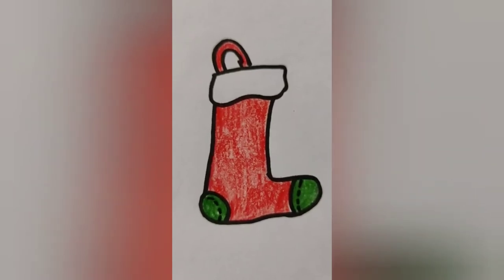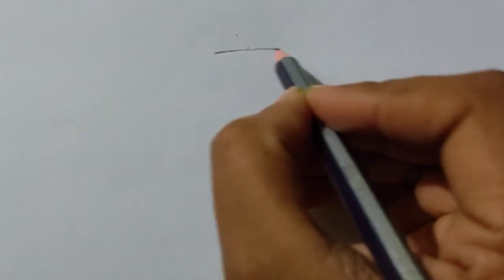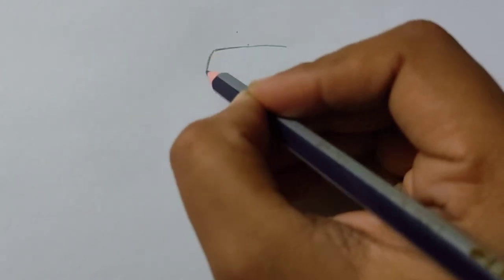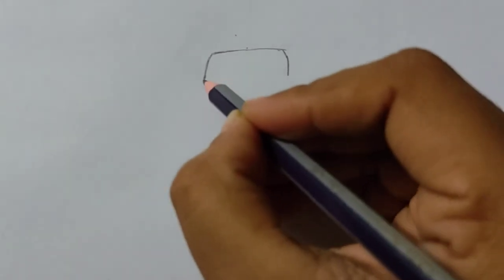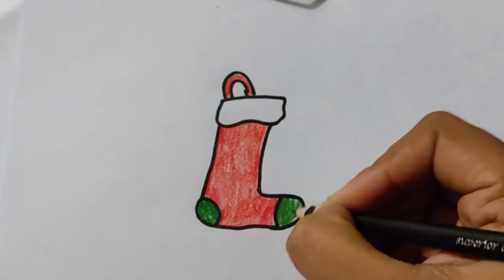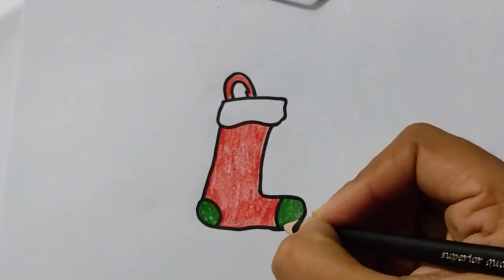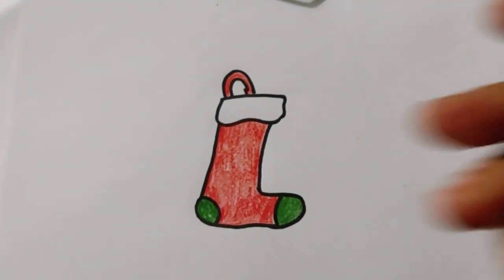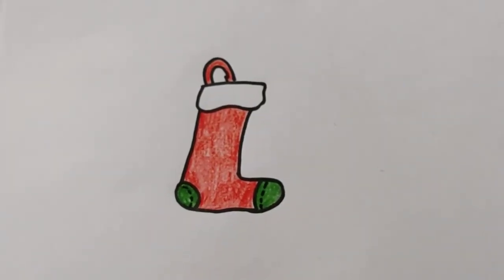How to draw Christmas Stocking II Easy Drawing.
In this video I showed how to draw a Christmas Stocking very easily.
I narrated a story of how the tradition of Christmas stocking came. If you listen to the full video you can know the information.

1) Please view at least 1 minute of a video to count your views in my channel.
2) Please view at least 3 minutes of a video to count your precious subscription.

Hope this information will help you and me a lot.